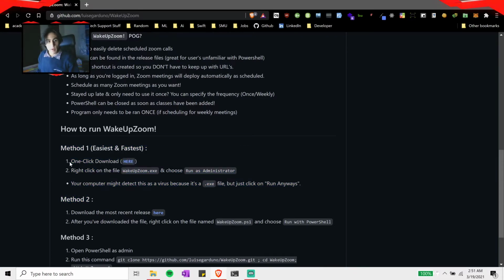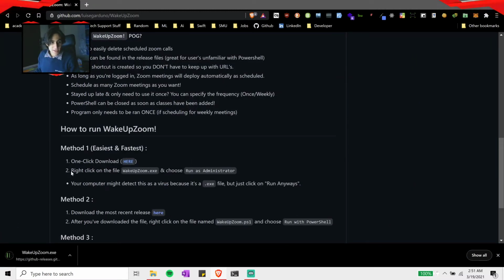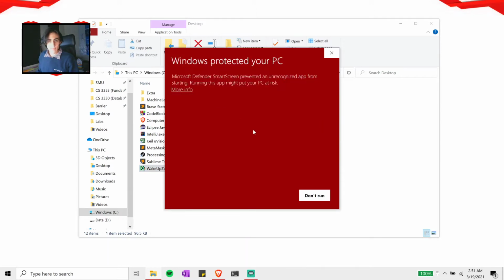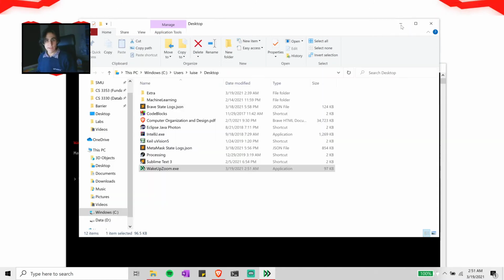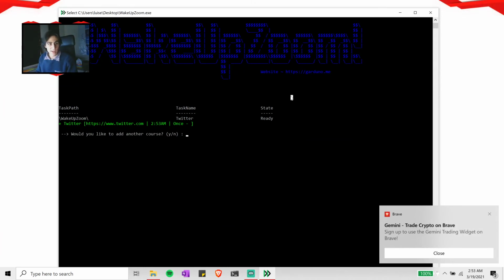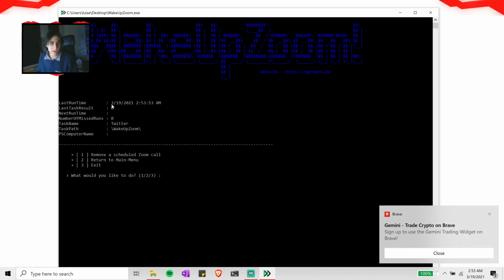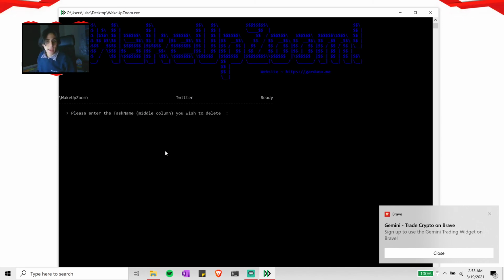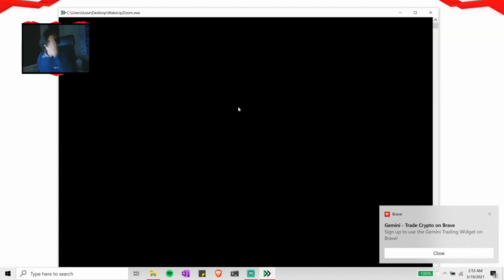Join Zoom calls while still asleep